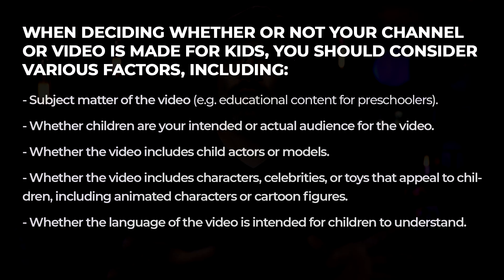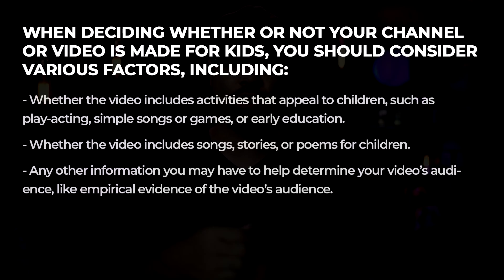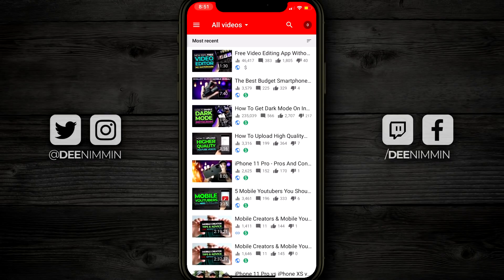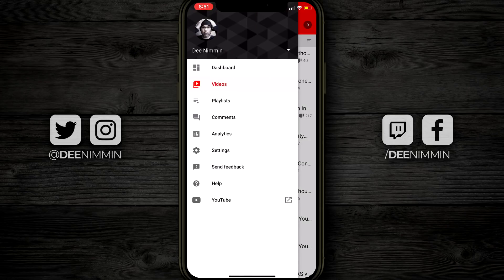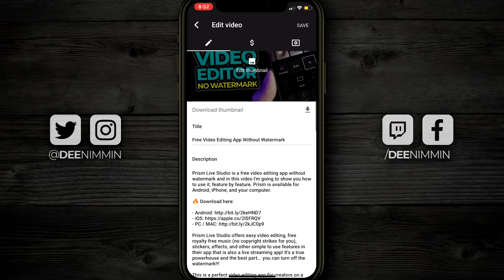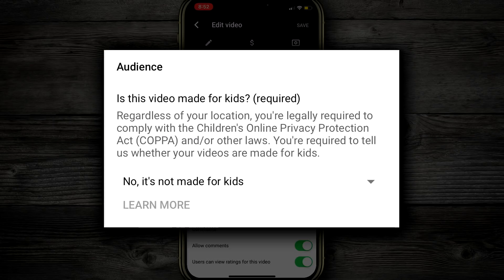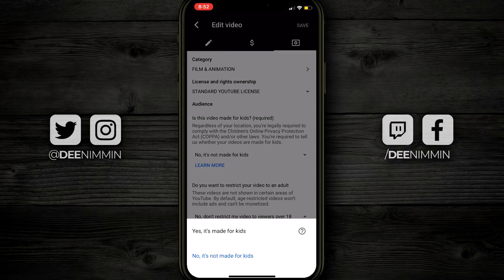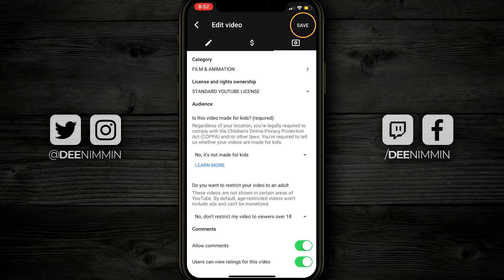FTC Youtube Update - Save Your Channel Now!!!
FTC YouTube update - Save your channel now!!! Effective Dec 10th your channel will be at risk of getting hit with FTC (COPPA) fines as large as $42,530 USD per video if you're not set up correctly on Youtube and "kids" are watching your videos! Before you freak out, I have you covered (well, most of you) and I'm going to show you how to properly set your videos so you don't have FTC violation problems. To do this we're going to use the YT Studio app (you can also do this on a computer). Don't sleep on this people, your channel is at risk.

* Tutorial starts: 04:08